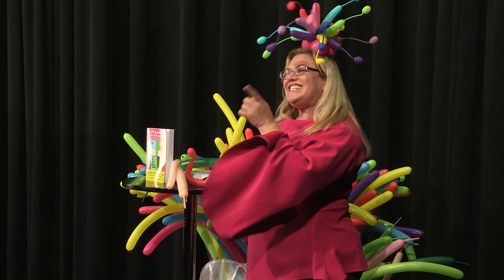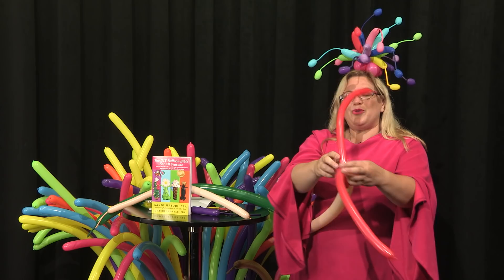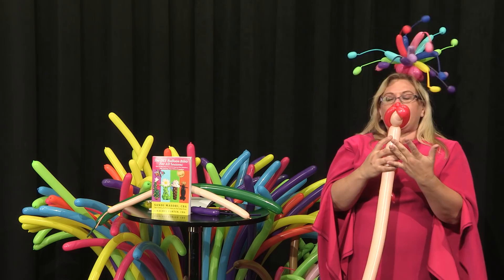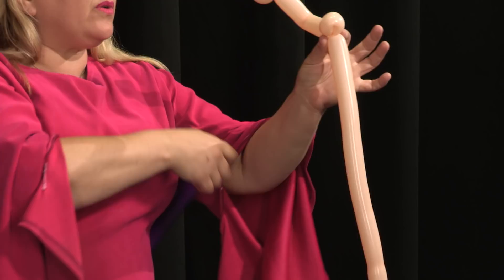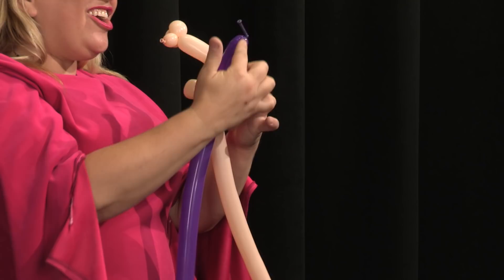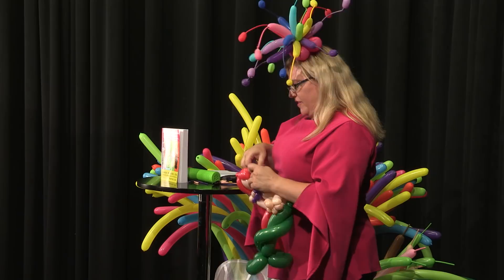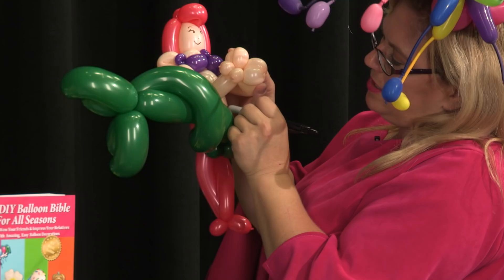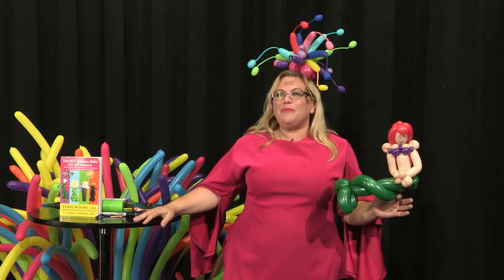Balloon Mermaid - Balloon Animals Tutorial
- Sandi Masori, "America's Top Balloon Expert", from Balloon Utopia and Market With Balloons in San Diego teaches how to make a balloon mermaid. This fun balloon animal is the perfect addition to your under the sea theme party